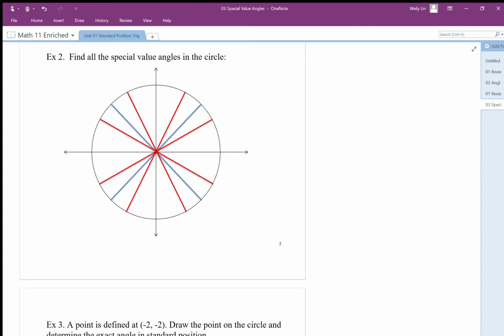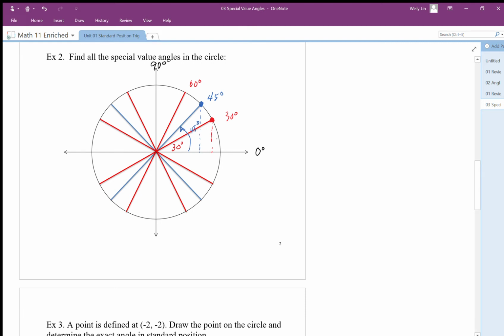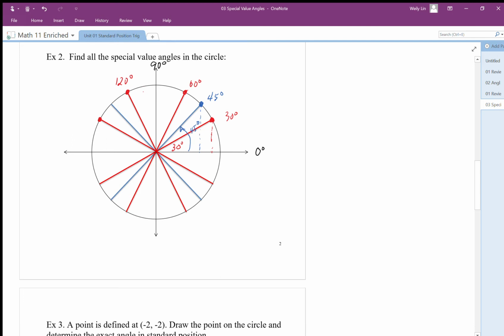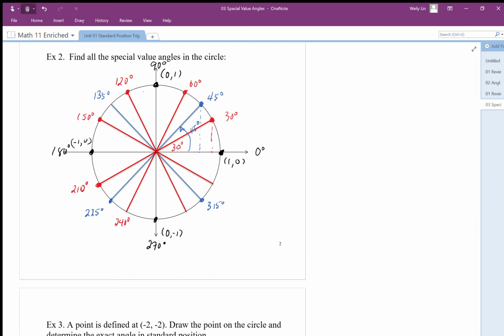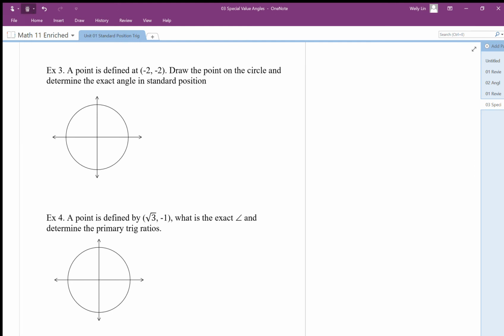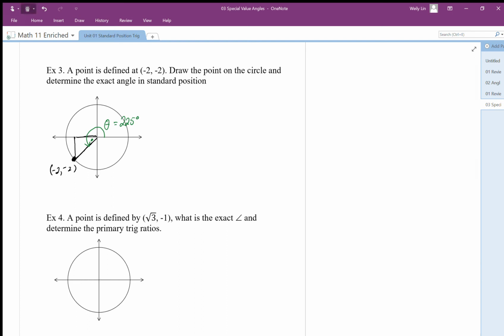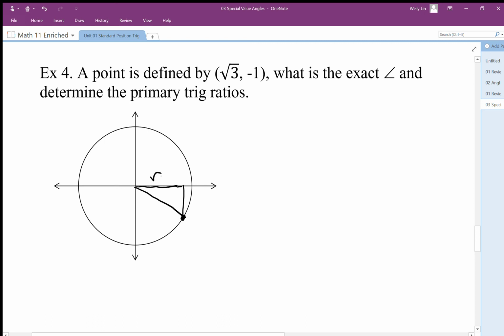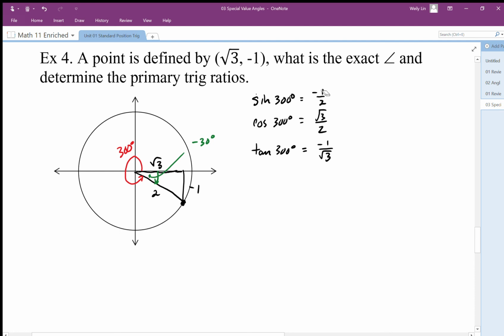03 Special Value Angles Part2